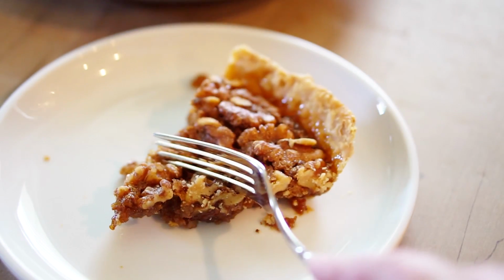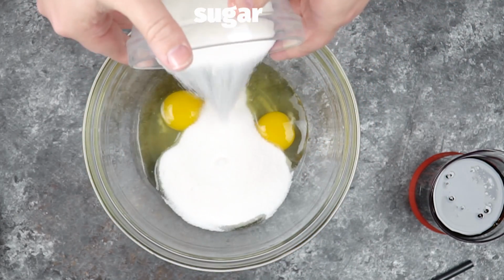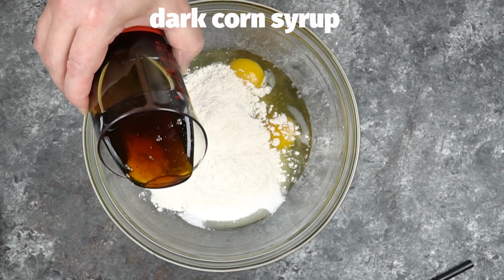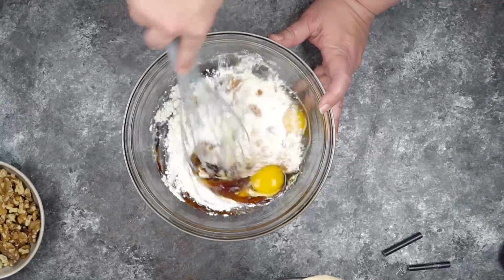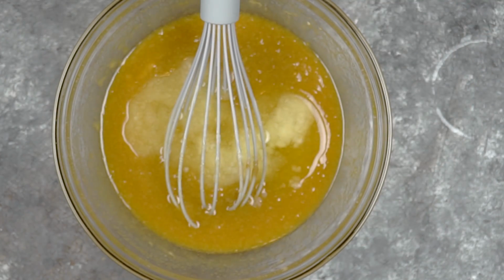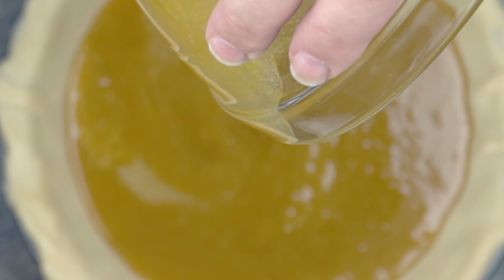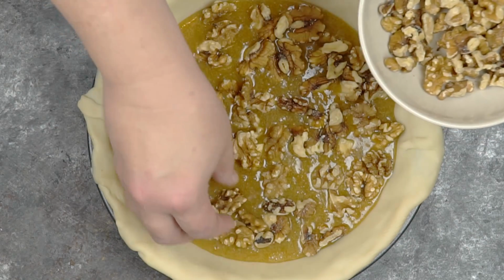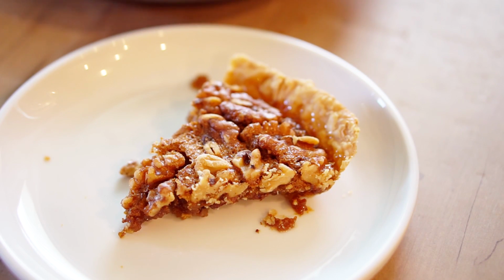How to Make Walnut Pie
Have you ever tried Pecan Pie?  Sure you have.  Walnut pie is very similar and is far less expensive to make.   You can find this recipe on my new blog, recipes contain nutritional information.

Walnut Pie Recipe
Ingredients
3 eggs
1 cup sugar
1 teaspoon salt
1 teaspoon vanilla
2 tablespoons flour
1 cup dark corn syrup
2 tablespoons butter
1 9 inch unbaked pie shell
1 1/2 cups walnuts
Instructions
Heat oven to 400°F .  In a medium-sized bowl beat eggs, sugar, dark corn syrup, flour, butter, and vanilla together.   Pour into unbaked pie shell.

Arrange walnuts on top of pie batter.

Bake in the lower rack of the oven for 15 minutes.  Then reduce oven temperature to 350°F and bake for 35 to 45 minutes or until the center is set.

Affliiate Link for Golden Syrup